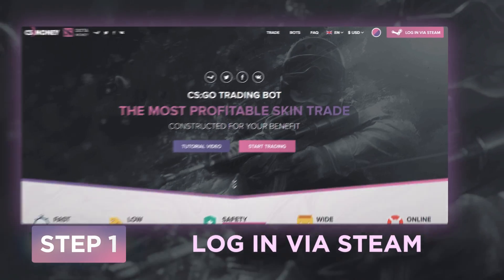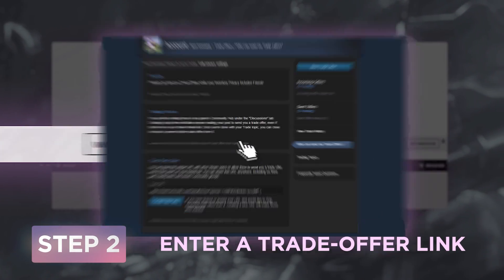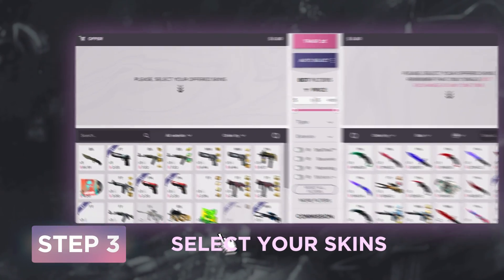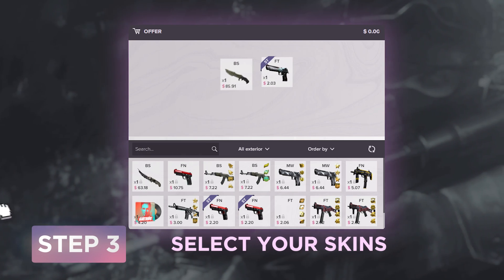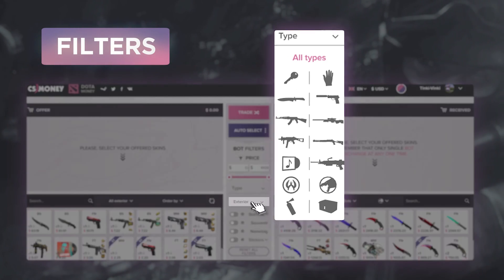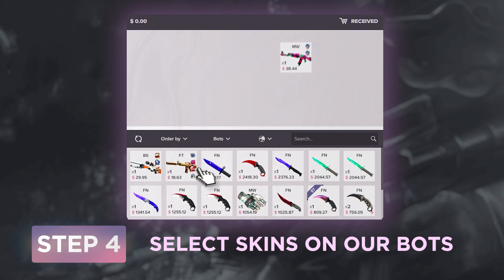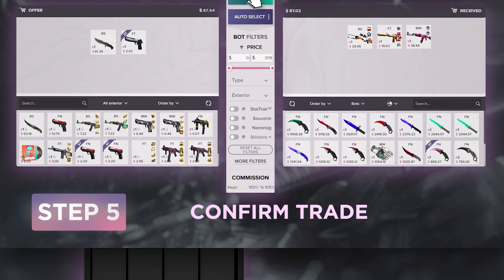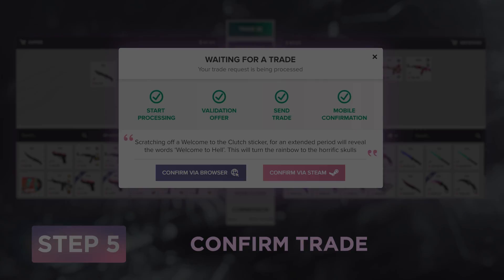CS.MONEY TUTORIAL | HOW TO USE CS.MONEY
YOUR MOST PROFITABLE SKIN TRADE